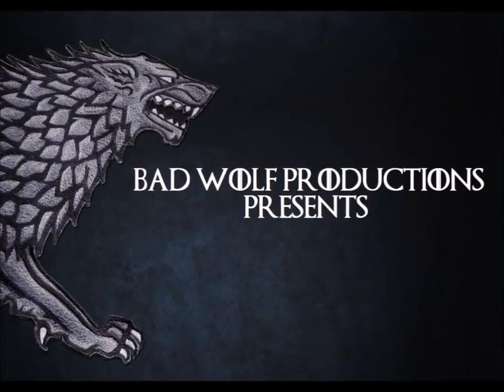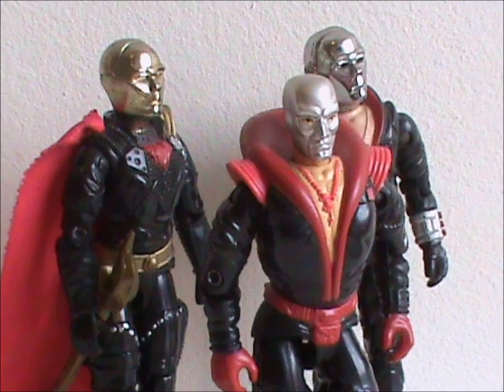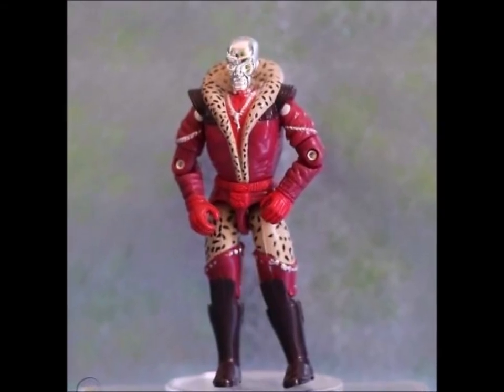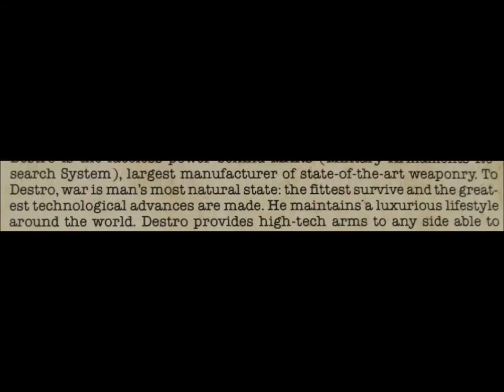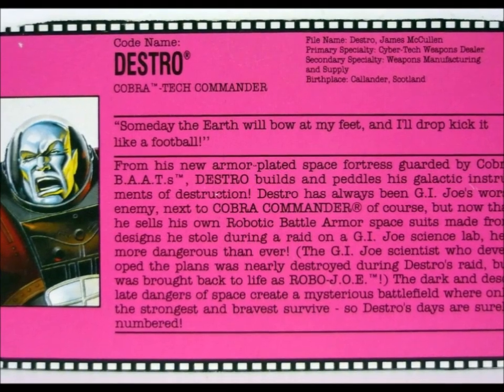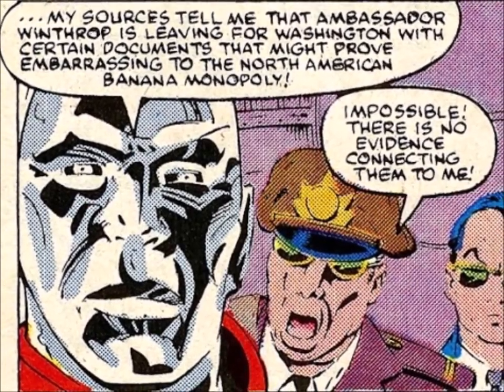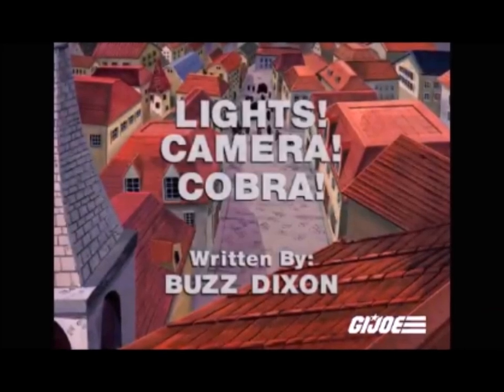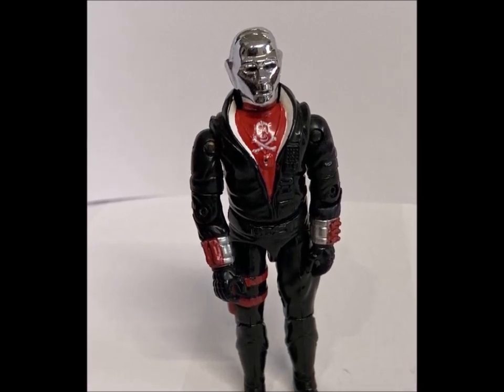Episode 314 : Destro review (Complete, all parts !)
Here's the FULL Destro review !